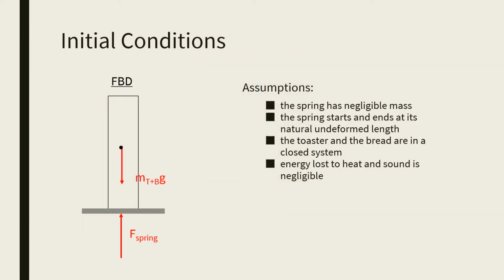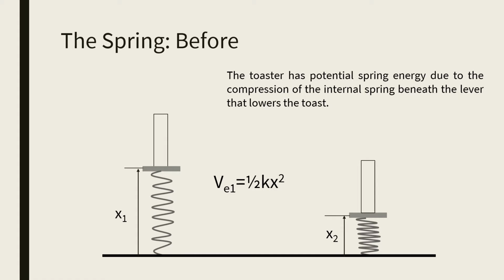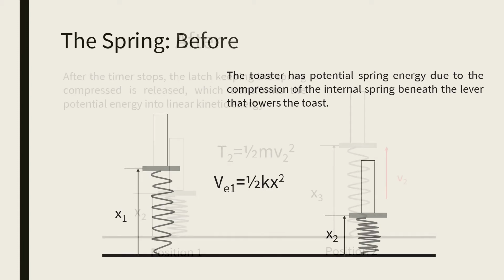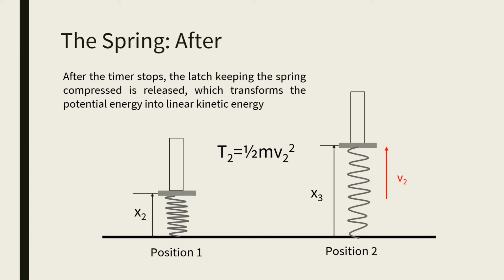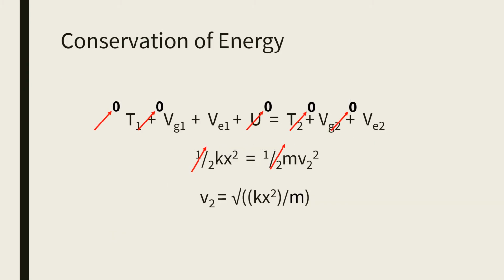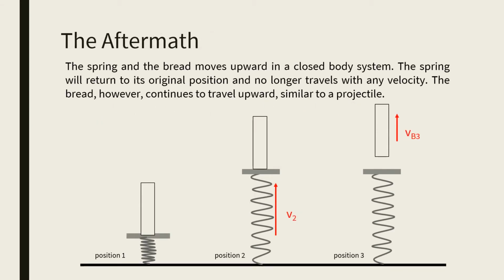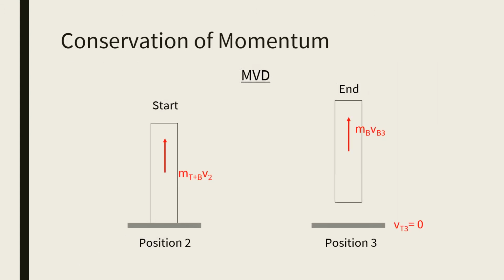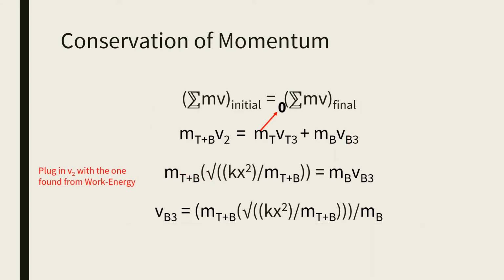ME 212 Extra Credit: TOAST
By: Madison Lam, Emily Lin, Sarah Liu